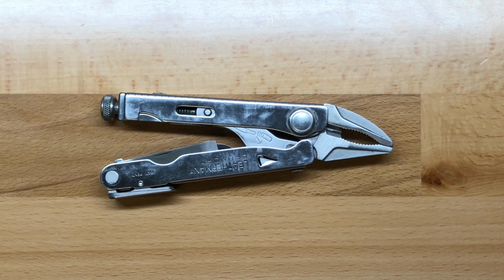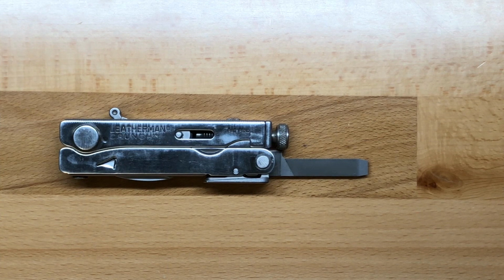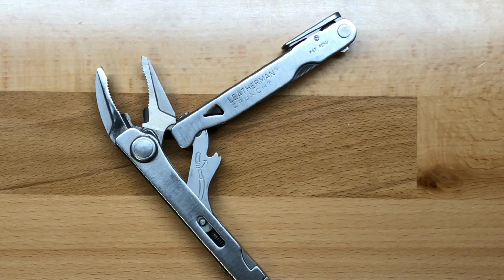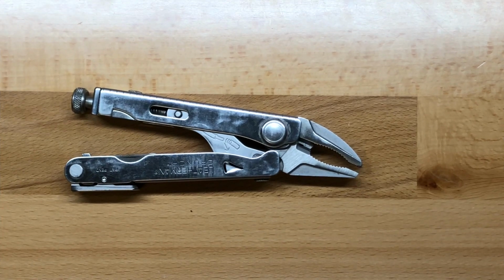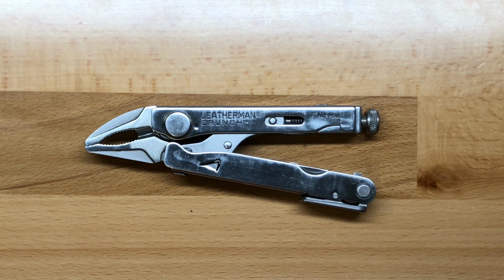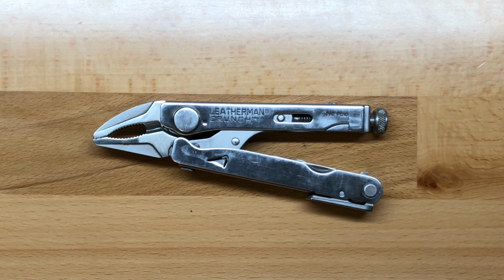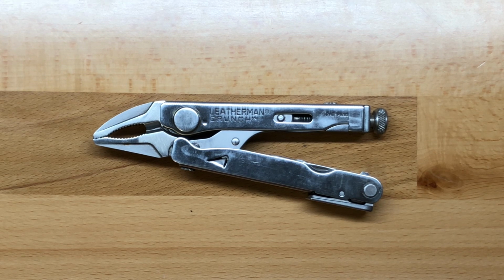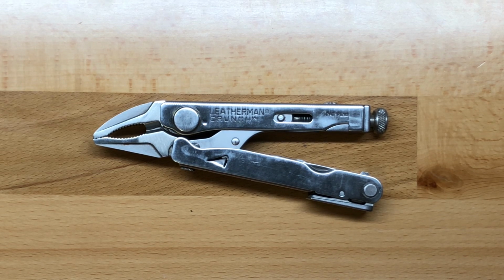Leatherman Crunch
A specialized multi tool that is not for everyone, but can be very useful to the right person.